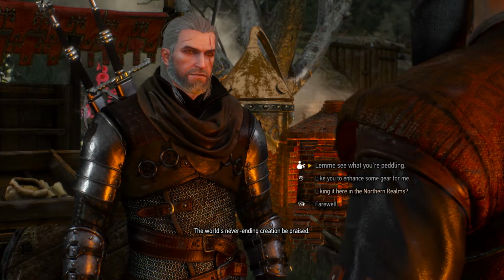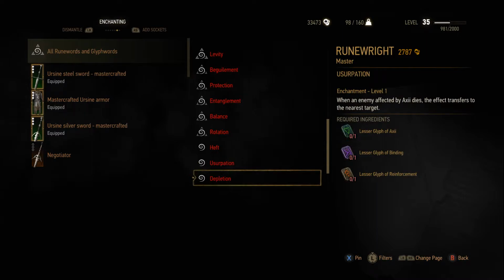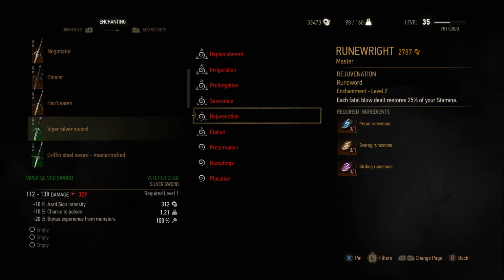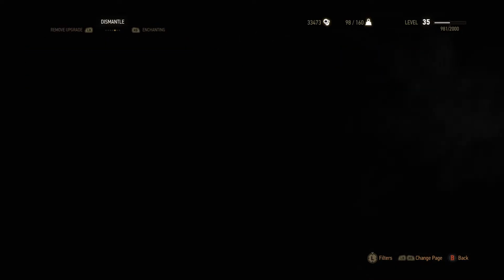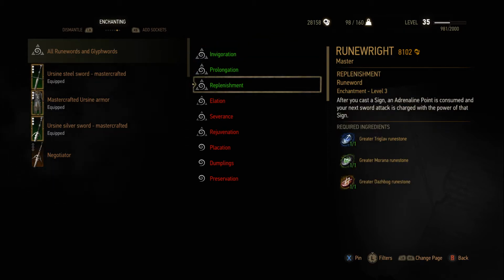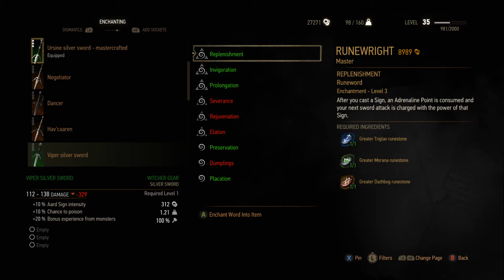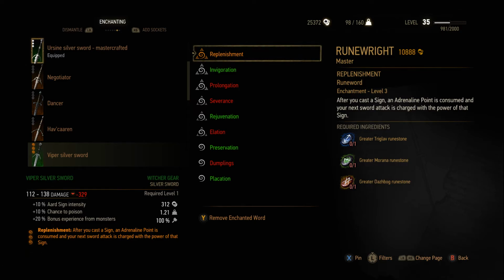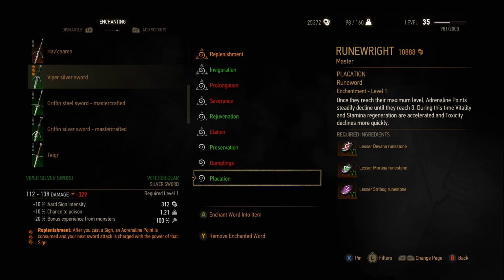The Witcher 3: Heart of Stone - Runewright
What does it take to get him going and how does it work. Real simple look at the new skill